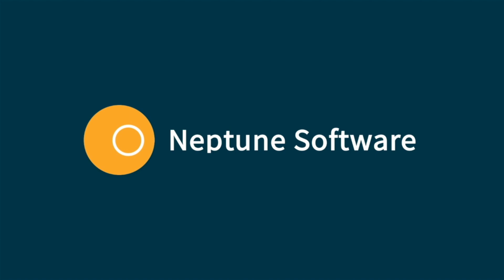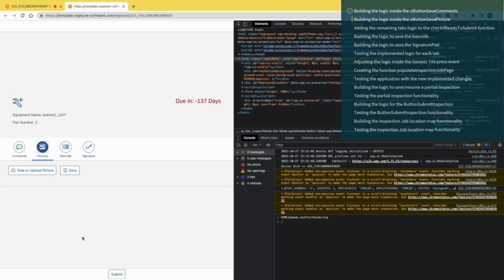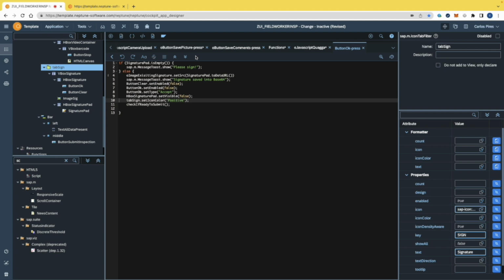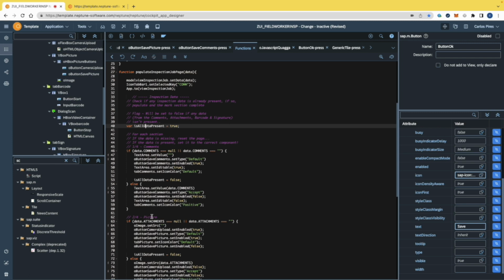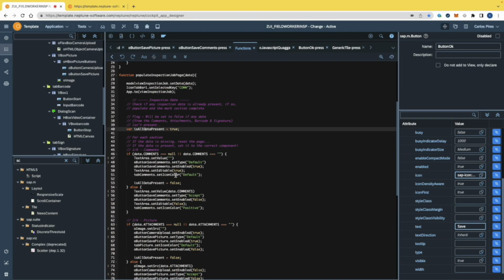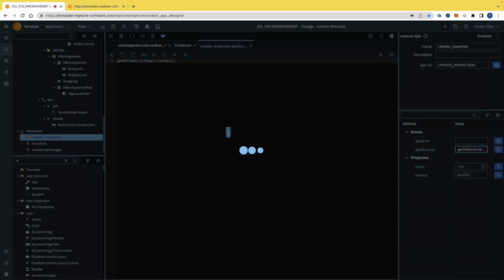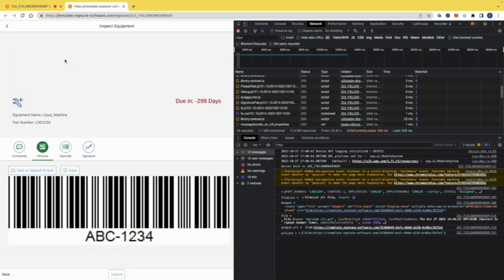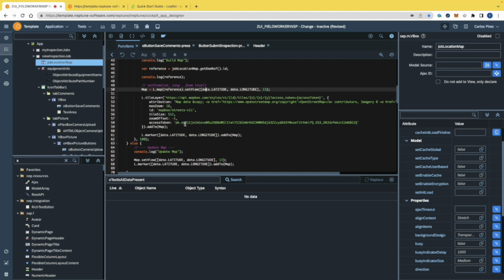Pt.2.3 Field Worker Inspection - Neptune DXP - SAP Edition [Advanced] | eLearning